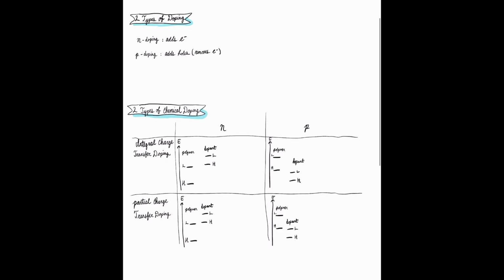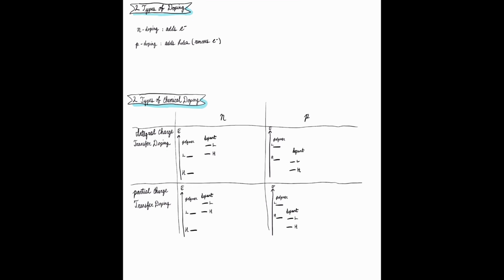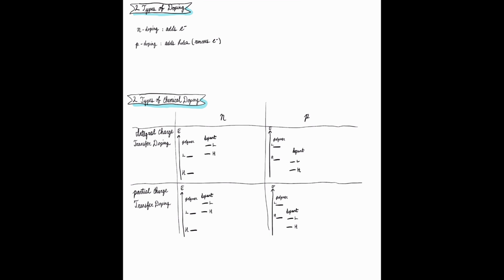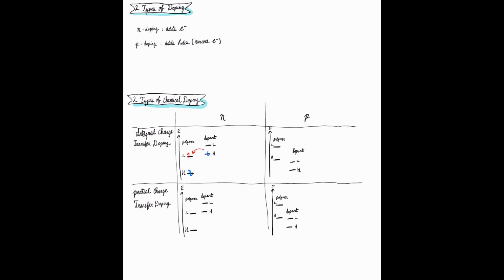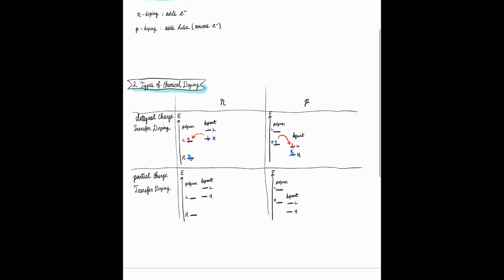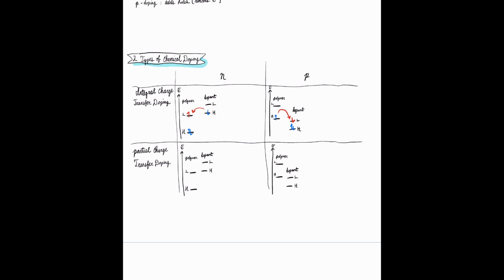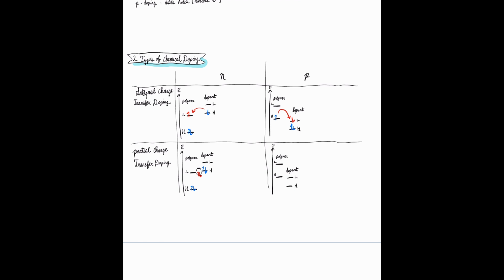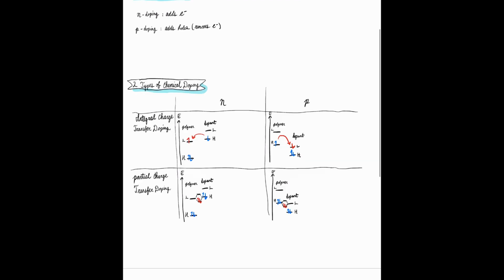[Organic electronics][Spring 2024]_005_Chemical doping of organic semiconductors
This video is a student's video homework for MSE 5435_Organic Electronics: Materials and Processing.
Author: Lisa Zhou